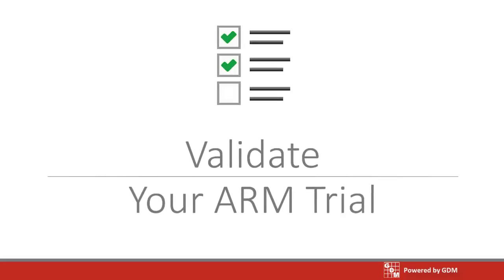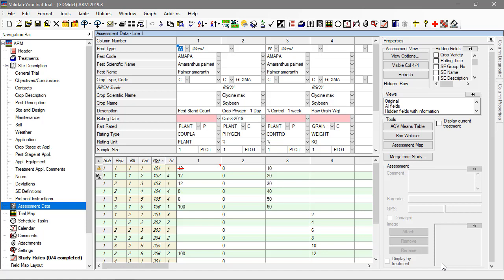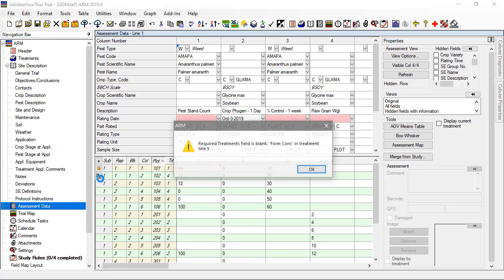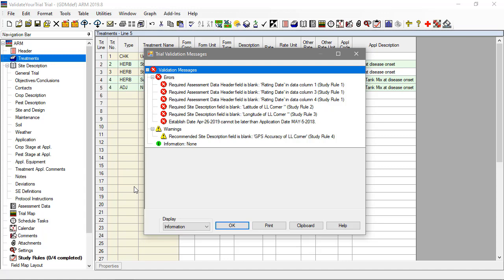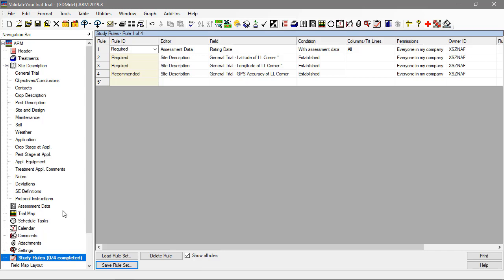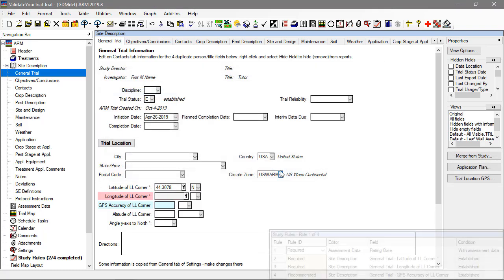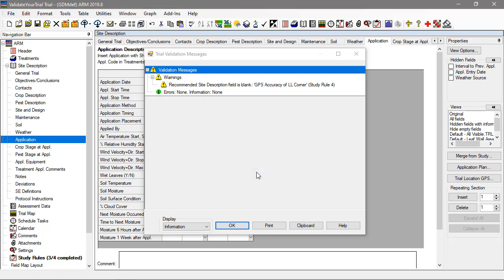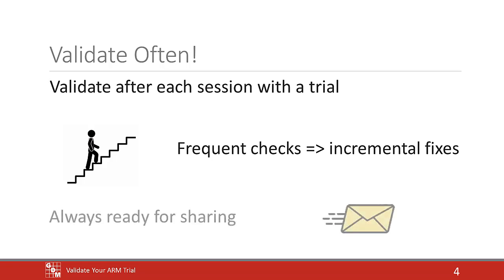Validate Your ARM Trial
ARM validation actively verifies or checks that information entered in a trial is consistent and complete. This is a helpful tool to quickly double-check trial data and catch simple mistakes before sharing with others.
We will introduce the validation process, discuss study rules and their role in validation, and explain the importance of validating trials.

1:13  |  ARM validation is a process that inspects the information entered in the study.
1:57  |  To perform study validation, select Tools - Validate Trial (or use the keyboard shortcut Ctrl-A).
2:50  |  Tools - Validate Trial (log errors) does not stop when it finds an error, but instead goes through all the procedures and provides a list of all the issues found.
4:56  |  The red color indicates a Required study rule, which triggers an Error when validating. The light blue indicates a Recommended study rule, which only provides a warning if the rule is not met.
7:06  |  We recommend starting the habit of validating each trial after each session with a trial.